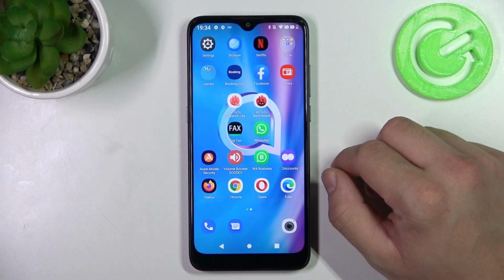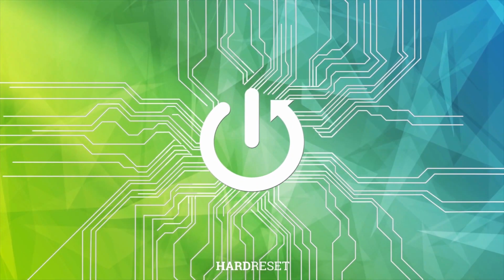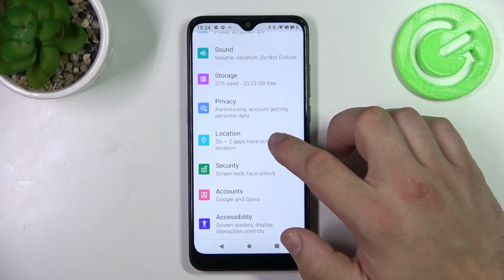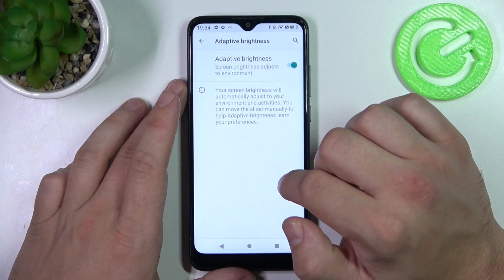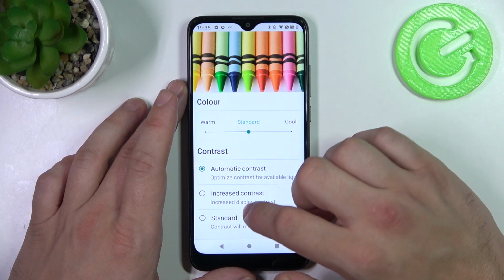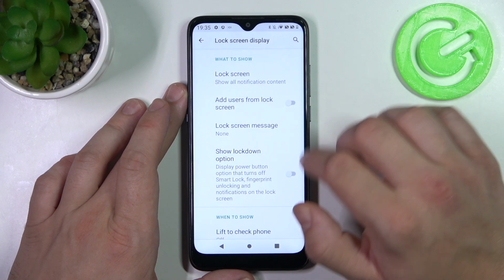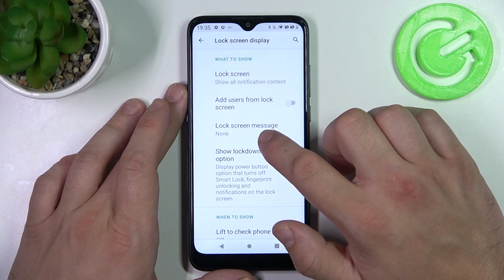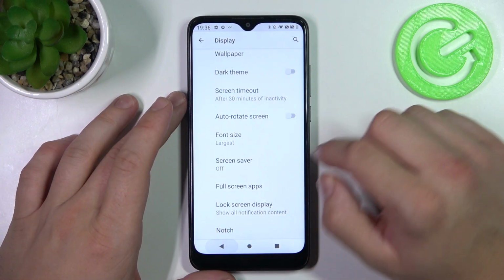How to Find and Manage Display Settings in Alcatel 1SE Lite – Customize Display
If you're wondering how to find and manage the display settings in Alcatel 1SE Lite, then here we are coming with help! In this tutorial, we would like to show you how easily you can find the proper section, where all display options are stored. We will not only show you all of them but also explain and customize them. So let's follow all shown steps and successfully find and manage display in Alcatel 1SE Lite!

How to find display settings in Alcatel 1SE Lite? How to manage display settings in Alcatel 1SE Lite? How to open display settings in Alcatel 1SE Lite? How to change refresh rate in Alcatel 1SE Lite? How to change wallpaper in Alcatel 1SE Lite? How to find screen timeout in Alcatel 1SE Lite? How to customize display settings in Alcatel 1SE Lite? How to personalize display settings in Alcatel 1SE Lite? How to adjust brightness level in Alcatel 1SE Lite?